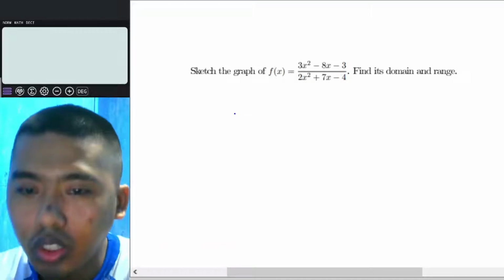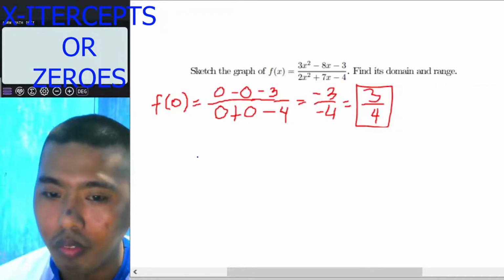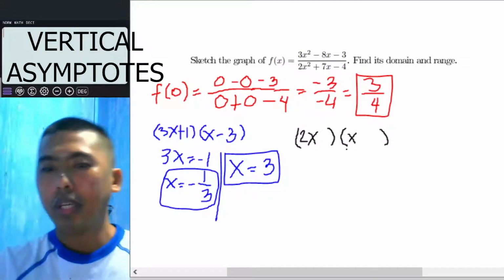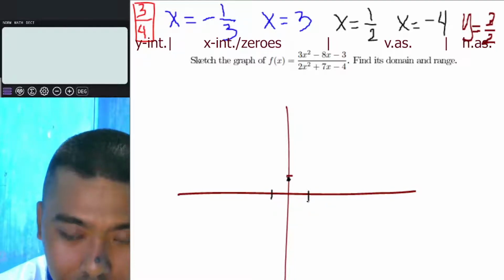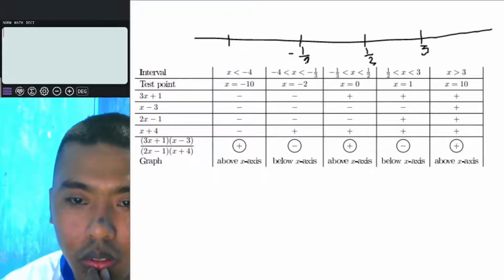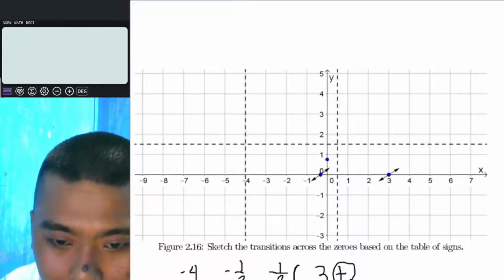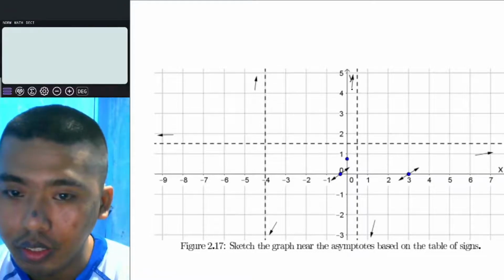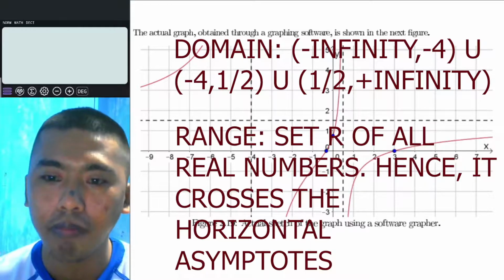[GEN MATH] LESSON 8: GRAPHING RATIONAL FUNCTIONS